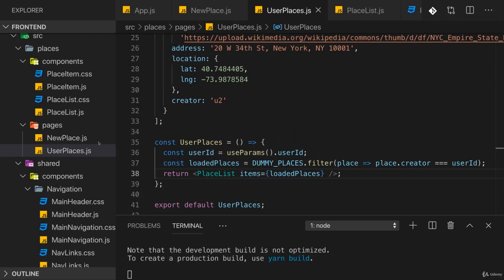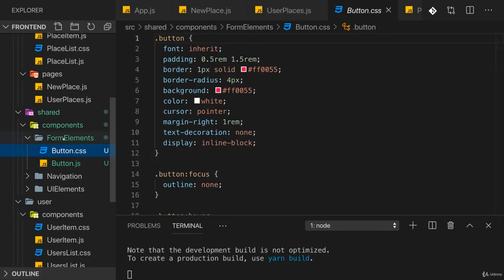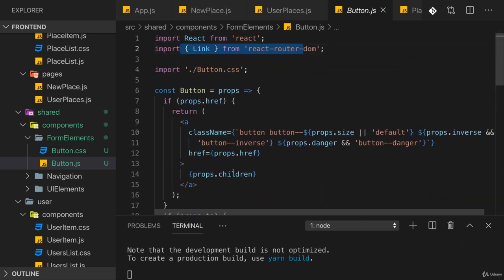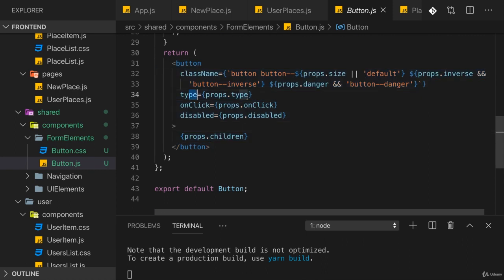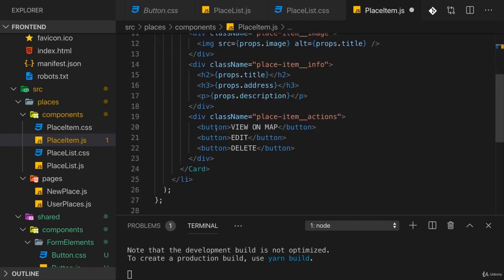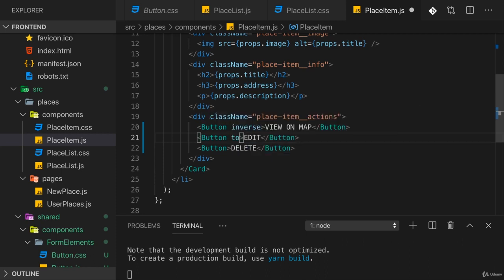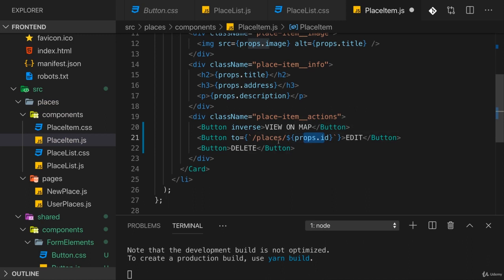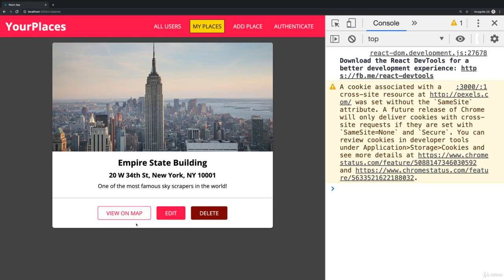15. Adding Coustom Buttons.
Title: The MERN Full Stack Guide: Chapter 5 - React.js Building the Frontend
Lecture 15: Adding Custom Buttons

Introduction:
As web developers, we strive to create visually appealing and interactive user interfaces that engage and delight users. In the MERN Full Stack Guide, a comprehensive course designed to equip learners with the skills needed to build full-stack web applications, we explore the intricacies of React.js, a powerful JavaScript library for building user interfaces. In Chapter 5, titled "React.js Building the Frontend," we dive into various aspects of React.js development, including routing, component lifecycle, state management, and API integration. In Lecture 15, we focus on an essential UI component: buttons. Specifically, we delve into the process of adding custom buttons to our React.js applications, enabling us to create visually captivating and functional interfaces.

Chapter 5: React.js Building the Frontend:
React.js is widely recognized for its ability to create reusable components and manage complex application states efficiently. In this chapter, we explore the key elements of React.js development, equipping learners with the necessary skills to build robust frontend applications.

Buttons play a vital role in user interaction and enhancing the user experience of web applications. In Lecture 15, we explore the process of adding custom buttons to our React.js applications, enabling us to customize their appearance, behavior, and functionality to align with our application's unique requirements.

1. Introduction to Custom Buttons:
We begin by understanding the significance of custom buttons and their impact on user engagement. We explore various use cases where custom buttons can be employed to create visually appealing interfaces and improve the overall user experience.

2. Styling Buttons with CSS:
To create custom buttons, we need to understand the basics of styling in React.js. We dive into CSS techniques and explore how to apply styles to our buttons using both inline styles and external CSS files. By leveraging CSS properties and selectors, we can customize the appearance of our buttons, including colors, borders, gradients, and typography.

3. Implementing Button Variants:
Custom buttons often require different variations to cater to various scenarios. We delve into implementing button variants such as primary, secondary, outline, rounded, and disabled buttons. By applying different CSS classes or inline styles, we can create visually distinct variants of our custom buttons.

4. Adding Iconography to Buttons:
Icons are an essential visual element that enhances the usability and aesthetic appeal of buttons. We explore techniques to incorporate icons into our custom buttons, leveraging popular icon libraries and custom SVG icons. We cover methods to align icons with text and adjust their size and positioning within the button.

5. Creating Interactive Button States:
Interactive buttons provide valuable feedback to users, improving the overall user experience. We delve into creating interactive button states such as hover, active, and focus states. By utilizing CSS pseudo-classes and transitions, we can apply different styles to buttons when users interact with them.

6. Handling Button Click Events:
Buttons are often associated with click events, triggering actions or navigation within the application. We explore how to handle button click events in React.js by attaching event handlers to our custom buttons. We cover techniques like using the onClick event and passing data or functions as props to handle button clicks effectively.

7. Custom Button Components:
To promote code reusability and maintainability, we explore the concept of creating custom button components. By encapsulating button styling and functionality into reusable components, we can streamline the development process and ensure consistency across our application.

8. Advanced Customization Techniques:
In addition to the fundamental concepts, we explore advanced customization techniques for creating unique custom buttons. We cover topics like button animations, using CSS preprocessors, integrating third-party libraries for enhanced button functionality, and incorporating responsive designs for buttons.

Conclusion:
In Lecture 15 of the MERN Full Stack Guide's Chapter 5, we have delved into the process of adding custom buttons to our React.js applications. By customizing the appearance, behavior, and functionality of buttons, we can create visually captivating and interactive user interfaces that enhance the overall user experience. Armed with these skills, learners will be equipped to design and implement customized buttons that align with their application's unique requirements.